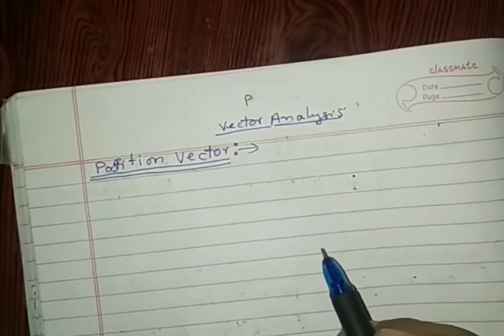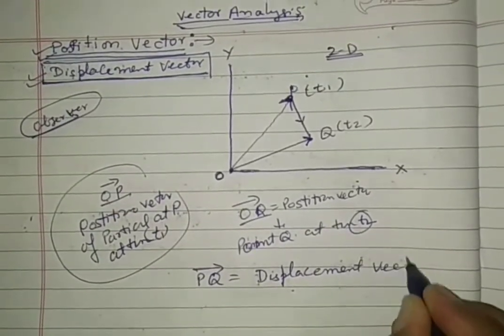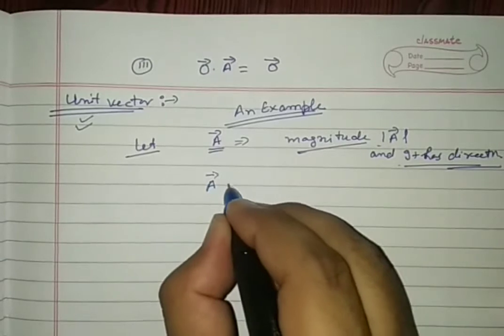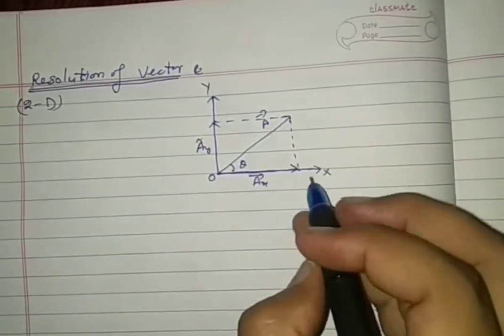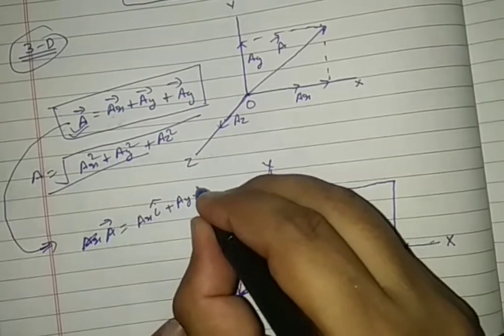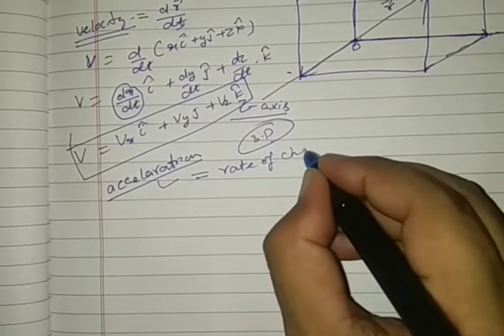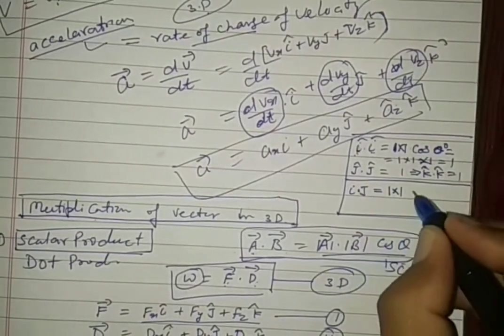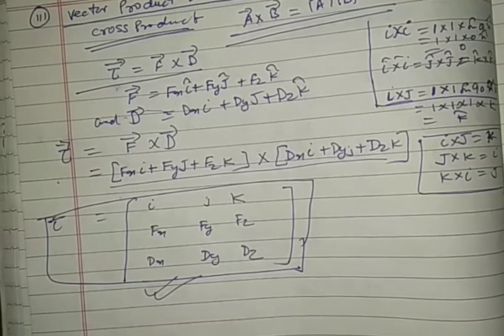VECTOR ANALYSIS PART - 3